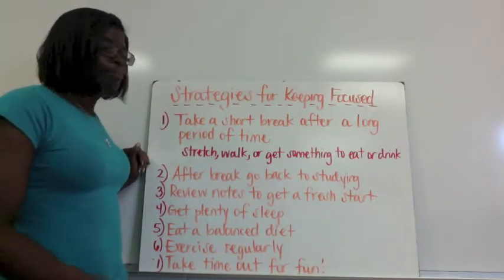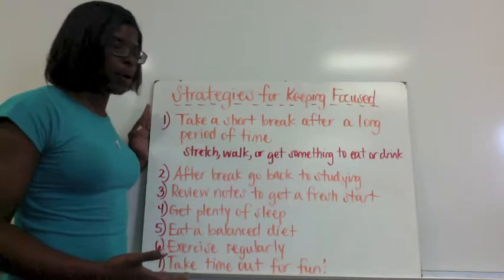Study Skills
Students will learn some suggestion tips for effective studying!